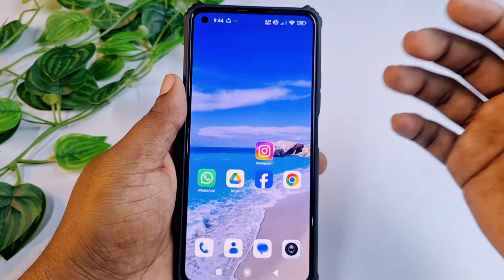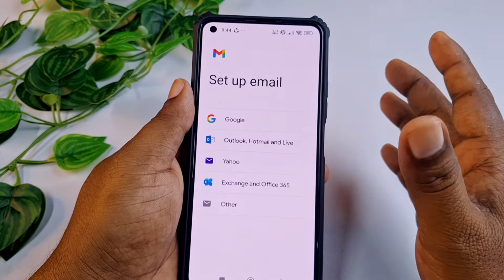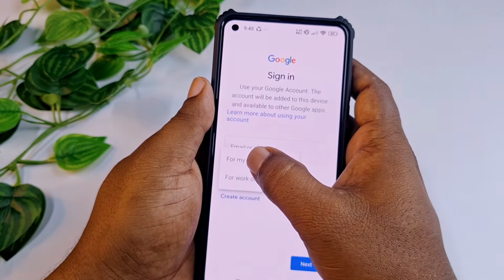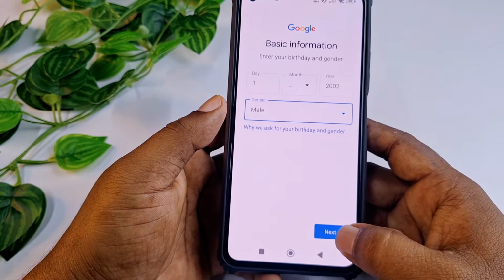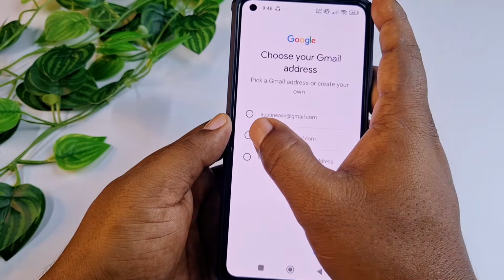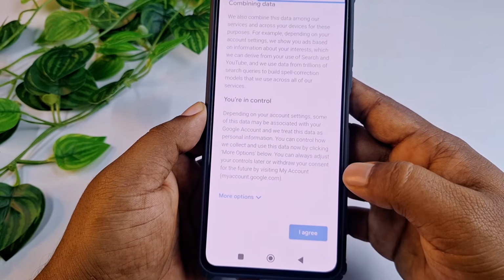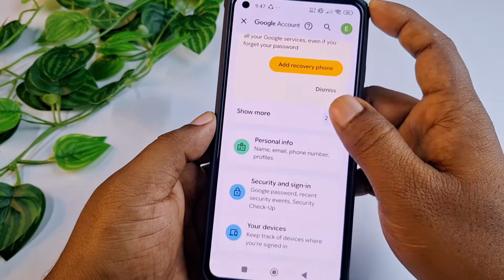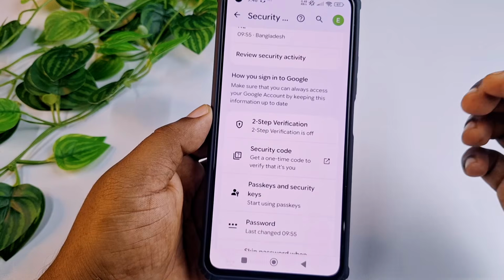How to Create New Email Account 2026 | Easy & Fast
How to Create Email Account 2026. How to Create New Email Account 2026. How to Create Gmail Account. How to Create New Gmail Account. How to Create Google Account. How to Create New Google Account.

Learn how to create a new email account in 2026 — step by step, fast and easy! 🚀 This tutorial covers everything you need to set up your Gmail or Outlook account from scratch using your phone or computer. Perfect for beginners, students, and professionals who want a clean and secure email for work, study, or daily use. Watch till the end for smart tips on password safety, recovery options, and verification setup.

create email account 2026
new Gmail account
create Outlook account
email setup tutorial
easy email creation
step by step email guide
beginner email tutorial
2026 Gmail guide
create free email fast
new Gmail account
create Outlook account
easy email creation
free email setup
Gmail sign up 2026
how to open new email
email account tutorial
Gmail registration step by step
make email account on phone
email for students 2026
create secure email account
Gmail new account guide 2026